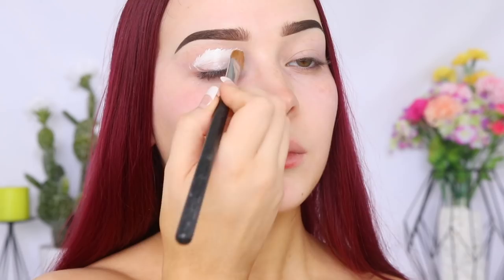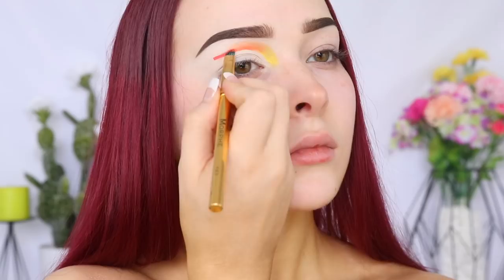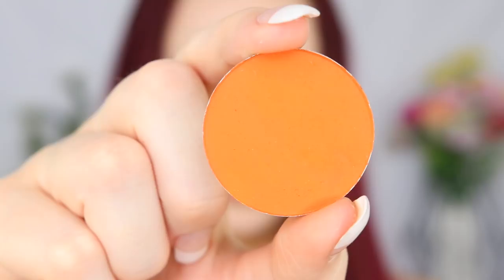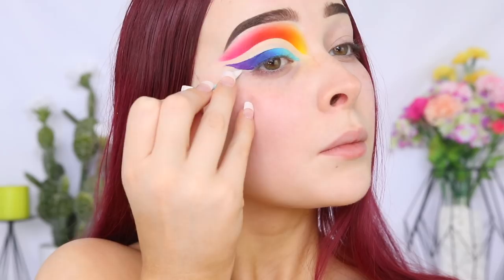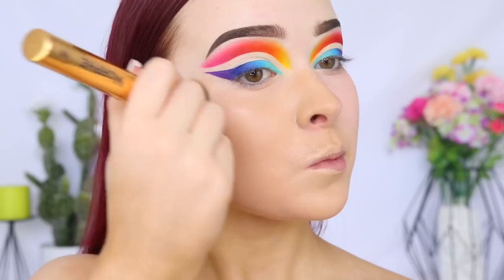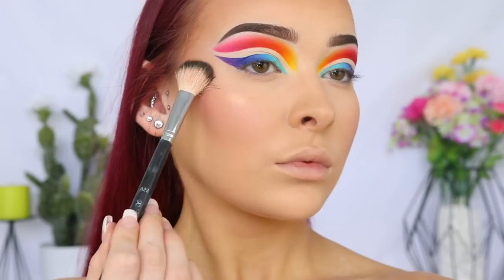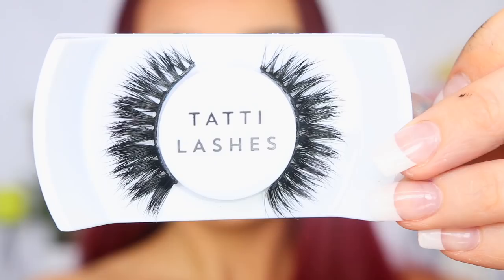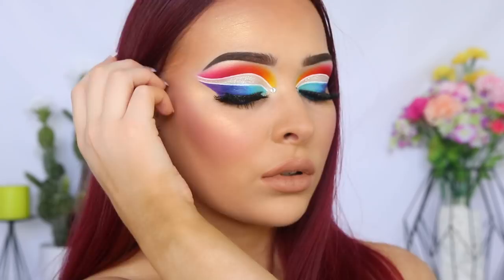RAINBOW Glitter Double Cut Crease | Makeup Tutorial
Here is a makeup tutorial where I show you how to create a rainbow glitter double cut crease. I hope that you enjoy it! Katie xx

PRODUCTS MENTIONED

FACE
Australis Cosmetics - Colour Clique CC Concealer (Peach)
Maybelline - Super Stay 24hr Full Coverage Foundation (Soft Bronze)
LA Girl Cosmetics - Pro.Conceal HD Concealer (Porcelain)
Anastasia Beverly Hills - Powder Bronzer (Rosewood)
Sugar Pill - Single Eyeshadow as Blush (Dollipop)
Jouer Cosmetics - Powder Highlighter (Rose Gold)

EYES
P.Louise Makeup Academy - P.Louise Base (0)
Jeffree Star Cosmetics - Velour Liquid Lipstick (Queen Bee, Flamethrower, Anna Nicole, Queen Supreme, Watermelon Soda, Breakfast At Tiffany’s, Jawbreaker, Blue Velvet, I’m Royalty)
Sugar Pill - Single Eyeshadow (Buttercupcake, Flamepoint, Love+, Dollipop)
Makeup Geek Cosmetics - Foiled Eyeshadow (Whimsical)
Urban Decay Cosmetics - Heavy Metal Glitter Liner (Distortion)
Suva Beauty - Hydra Liner (Space Panda)
Marc Jacobs Beauty- Highliner Matte Gel Eye Crayon (Out of the Blue)
LIPS
Jeffree Star Cosmetics - Velour Liquid Lipstick (Hunty)

BRUSHES
Morphe Brushes
(Gilded Collection)
Y23
Y6
Y11
Y1
Y3

Sigma Beauty
Large Shader Brush (E60) -

MUSIC